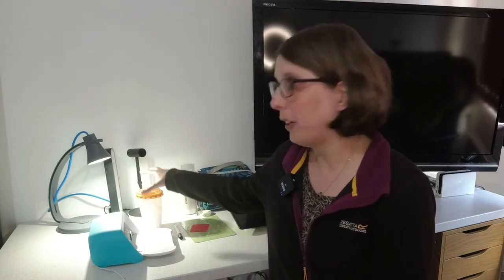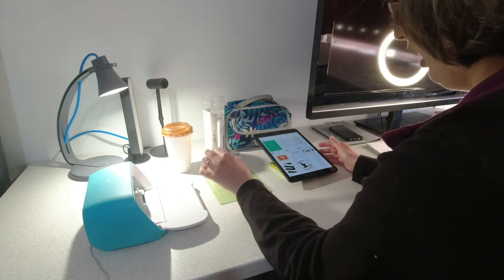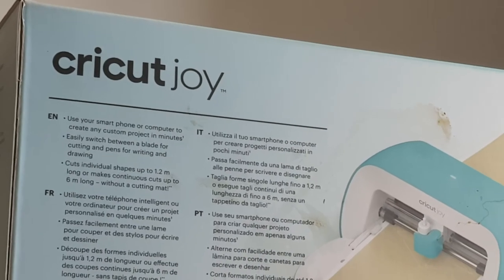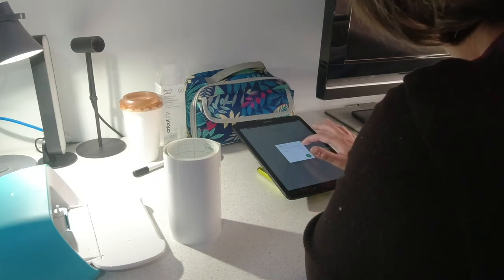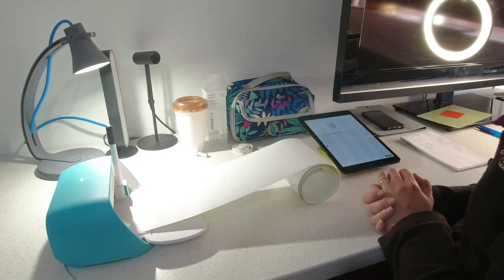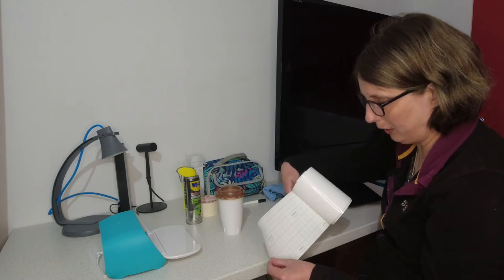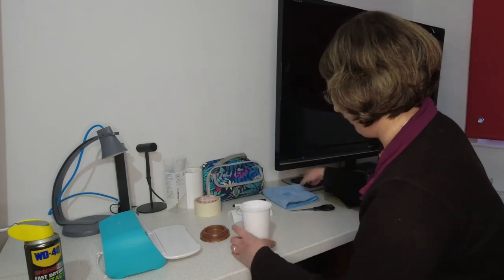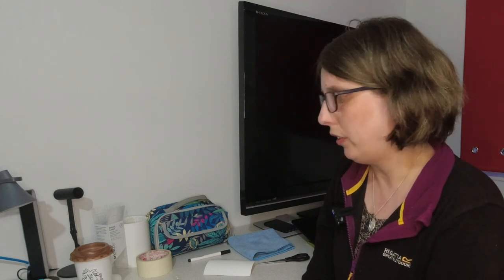Creating a Mammoth Mug with the Cricut Joy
Frankie has been getting into crafting! Using her Cricut Joy she makes a Mammoth Tech Show Mug featuring our cute mammoth logo!

Out on My Skateboard - Mini Vandals